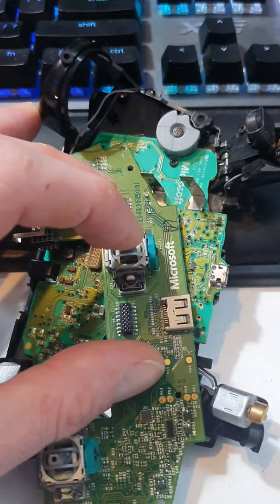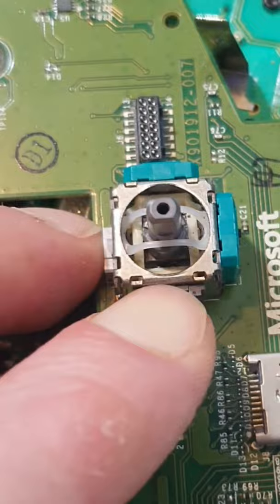another stick drift fix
Here is an easy method to fix stick drift for your Xbox Series X controller.
If your joystick favouring one direction - it's likely you have the dreaded stick drift on your controller. This can be a pain in games such as Fortnite and Apex. Try this simple idea to fix it!